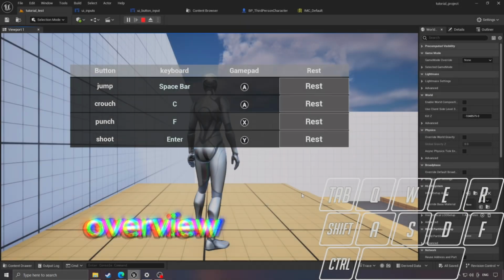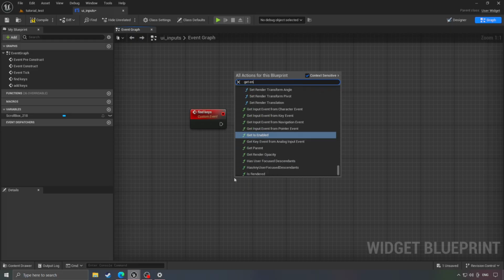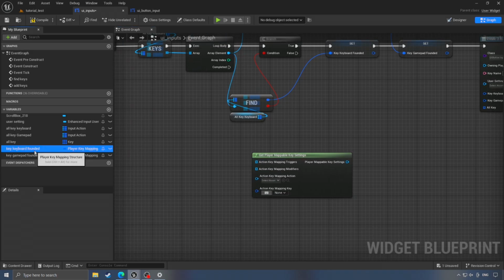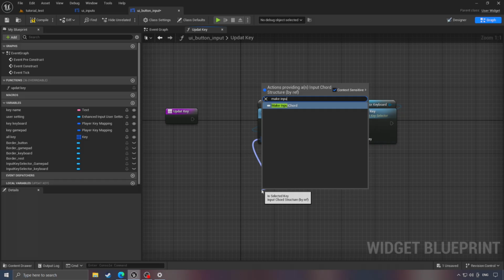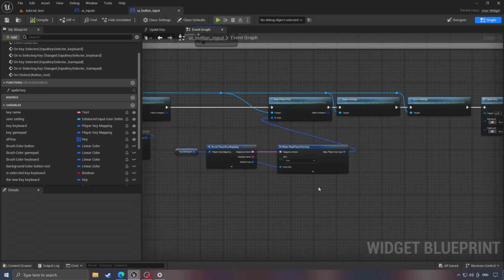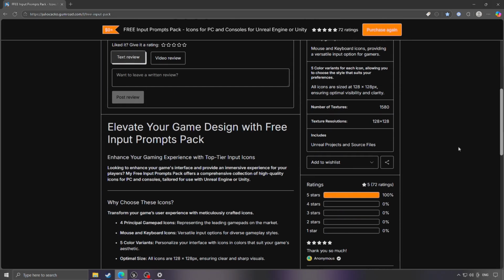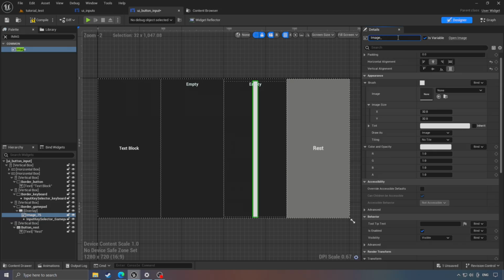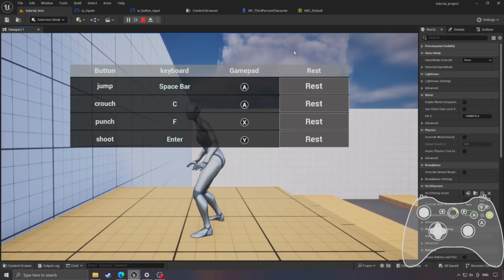Keyboard & Controller Remapping key System in Unreal Engine 5 | Smart Input Mapping system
Professional controller 🎮 remapping made simple — implemented entirely inside a clean, user-friendly widget.

Many players and even developers don’t know how to build a correct controller remap; this tutorial shows the exact workflow step-by-step.

In this video you’ll get a full implementation in Unreal Engine 5 for both controller and keyboard remapping, presented inside a practical widget UI. The system lets you assign inputs with a single button, save changes automatically, and automatically detect the active device to avoid input conflicts. It also prevents assigning controller inputs to keyboard-only slots (and vice versa), keeping everything robust and user-safe.

What you’ll learn:
✔ How to create the widget UI for remapping
✔How to capture and assign controller and keyboard inputs from one flow
✔Automatic save/load of mappings
✔Device detection to restrict conflicting assignments
✔Tips to keep the system friendly and bug-free

00:00 OVERVIEW
00:32 Intro
01:36 SETUP PROJECT
02:32 CREATE INPUT LIST WIDGET
04:44 The logic of searching for input keys and displaying them
12:05 Organize input key widget
15:54 The logic of displaying the keys buttons.
21:55 setup input setting
24:32 short Test of what we do
26:46 Change the controller key icon
36:55 Final Test
37:50 outro